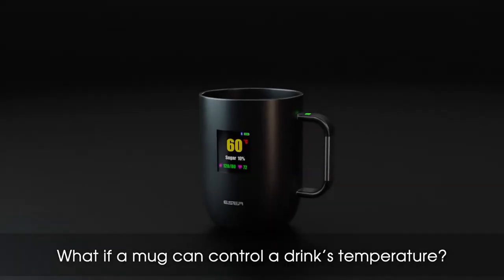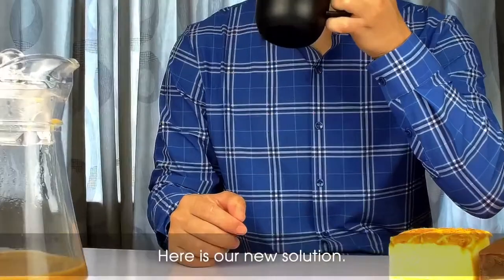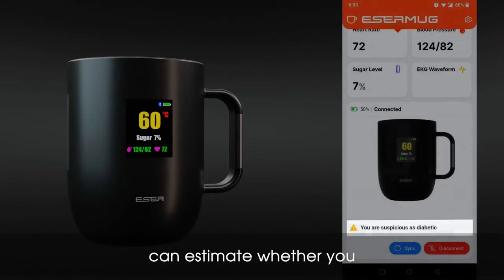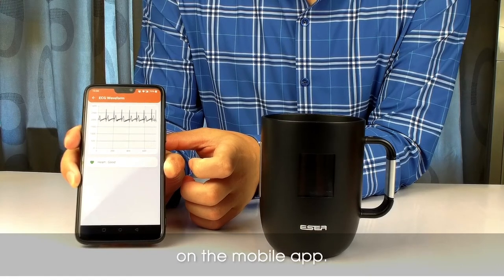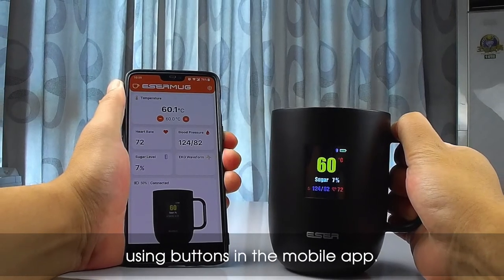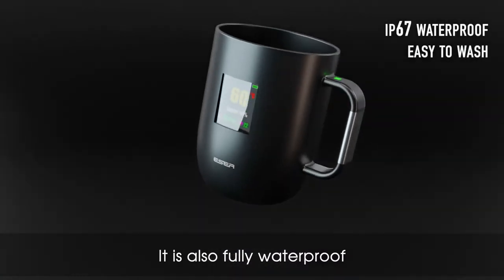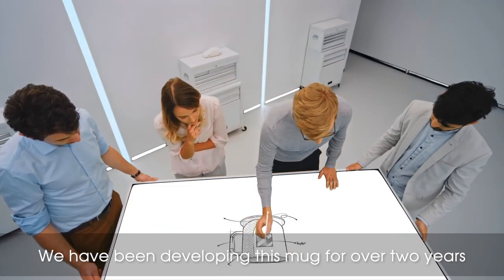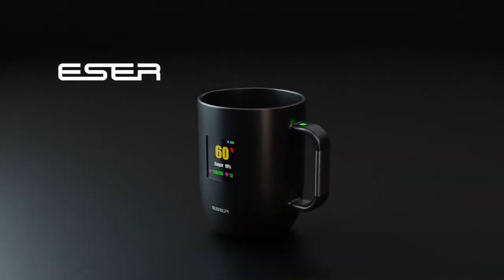ESERMUG Temperature Controlled Smart Biometric Mug - Best Smart Temperature Control Mugs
ESERMUG Temperature Controlled Smart Biometric Mug -  new ember temperature control smart mug 07:18.

4️⃣vsitoo s3 pro temperature control smart mug with double vacuum.
that was all for the "top 3 bet temperature controlled smart travel-mug" list...

in this video  we have rounded up the 5 best smart temperature control mugs for you that can keep your favorite cup of tea or coffee always at the right temperature...

i’ve had the ember 14oz temperature controlled smart coffee mug for over a month now  and i think it’s time i give you my full review .

smart mug smart mug review ember smart mug best smart mugs smart mug with temperature control best smart mug smart mug 2020 temperature control smart mug smart mug ember best smart mug 2020 smart coffee mug best smart mugs 2020 cauldryn coffee smart mug travel mug mug coffee mug cool gadgets heated smart mug ember mug review best smart coffee mug best smart mug warmer brand best smart mug in 2020 best smart mug 2021. the most important feature of a temperature control smart mug is that it actually does what it says it will do.

the best temperature control smart mugs are so precise they will keep your coffee or tea at your exact temperature preferences and have solid battery life. heated smart travel mug with temperature control.
 you will love this smart mugs with automatic temperature control and smartphone connection. ember technologies temperature controlled smart mug review. 🎬🎬 the top 5 best temperature control smart mug reviews...

✅ best temperature control smart mug | smart mug review.
top 5: best temperature controlled smart mugs of 2018.

esermug-temperature controlled smart biometric mug. new ember temperature control smart mug 2  12 oz  black  3-hr battery life - app-controlled heated coffee travel mug - improved design..

 s3 pro temperature control smart mug with sliding lid .